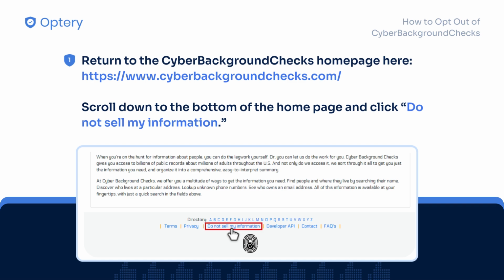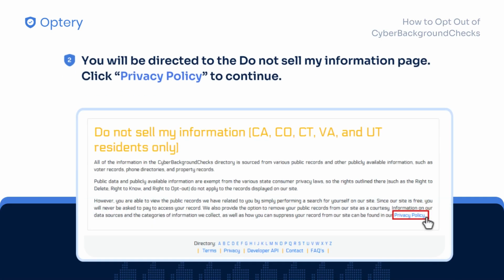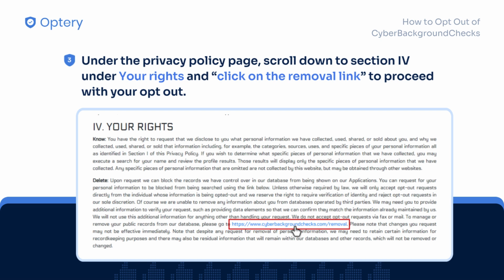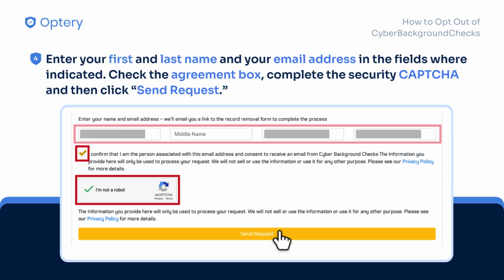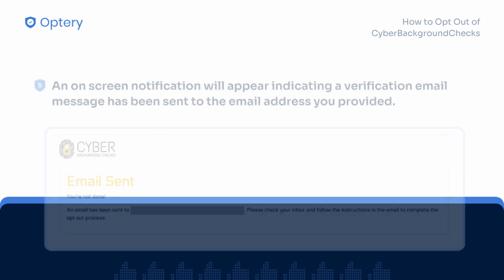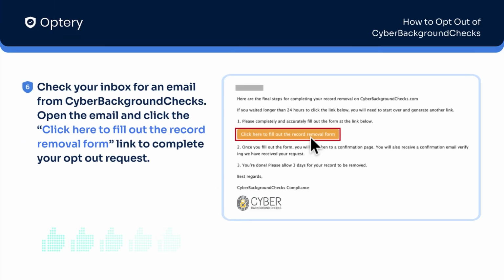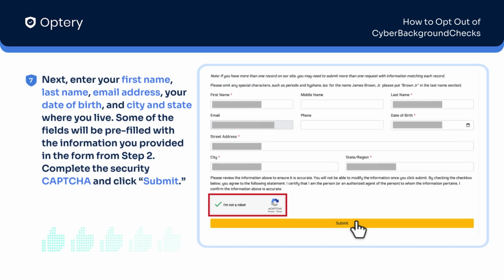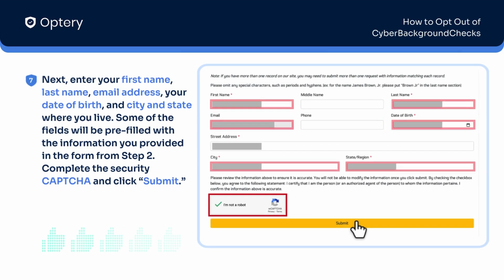How to Opt Out of CyberBackgroundChecks - Step by Step Instructions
What is CyberBackgroundCheck?
Searches return extremely detailed, sensitive personal information on individuals including but not limited to; current and previous addresses, names of relatives and associates, a detailed map showing the location of an individuals current residence, public records, birthdate, criminal records, and business records and assets.

If you are concerned about your personal information being on display on websites like CyberBackgroundChecks, take action and Opt Out. Follow the steps in Optery’s Opt Out guide provided below and remove your private data from CyberBackgroundChecks.